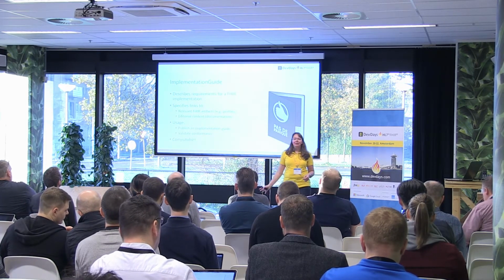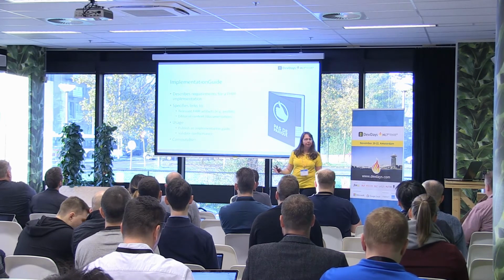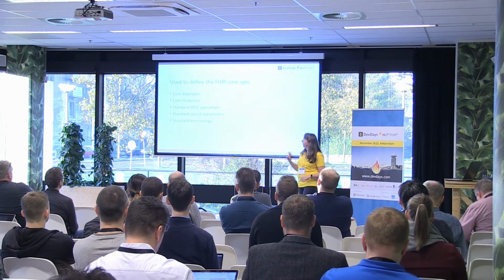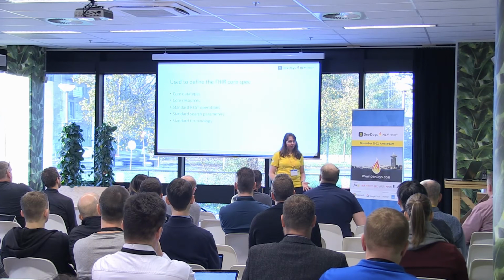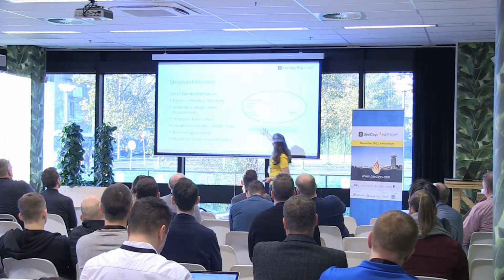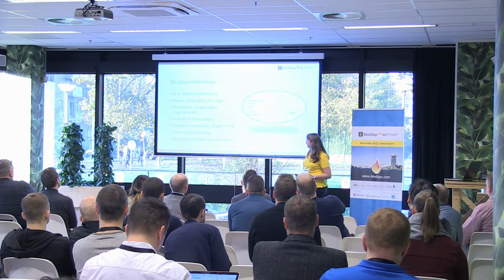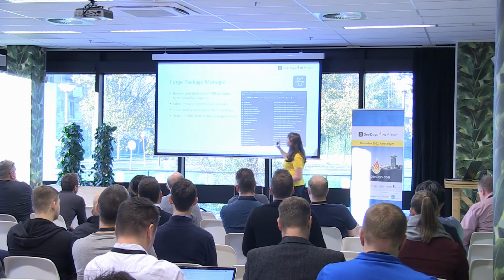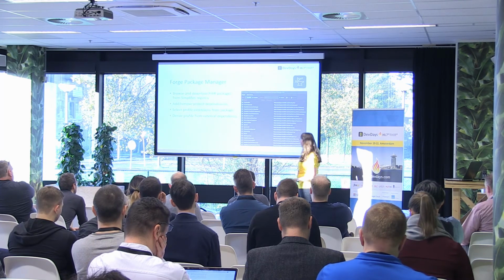Mirjam Baltus - Profiling Overview | DevDays 2019 Amsterdam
In this session you get a broad overview of the FHIR conformance layer and its principal components, such as profiles, extensions and implementation guides, and learn about its benefits and capabilities. We explain collaborative authoring and publication workflows, discuss related concepts such as FHIR registries, package management and versioning and introduce available tooling.